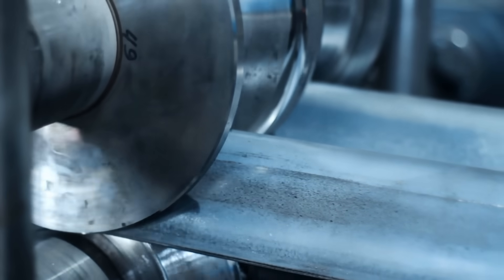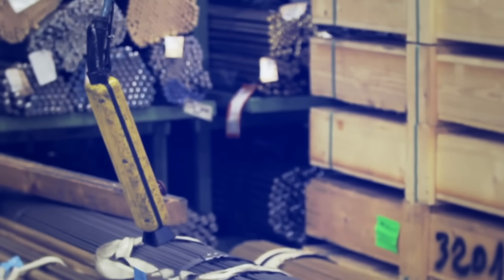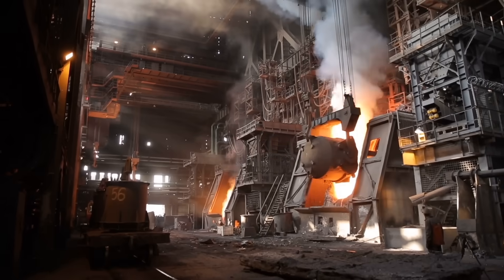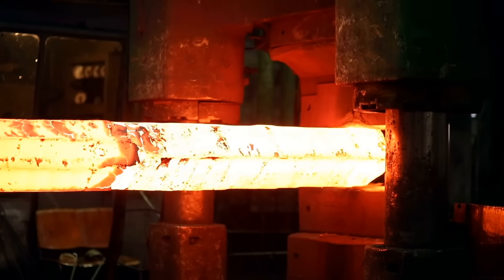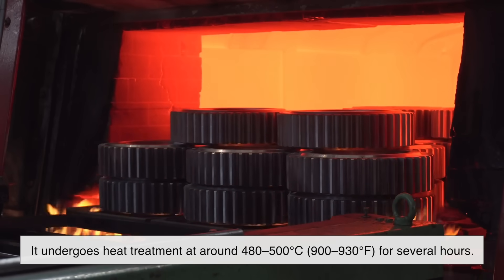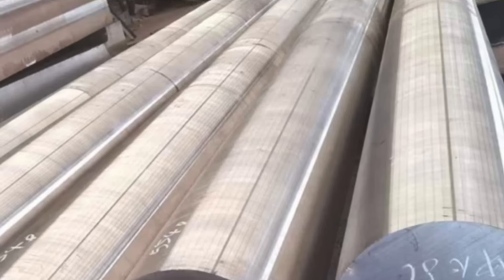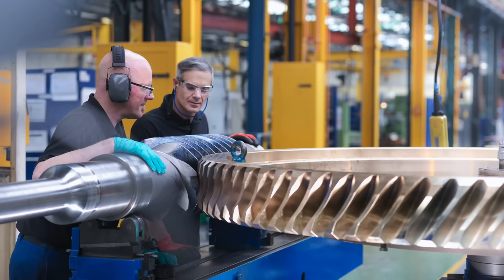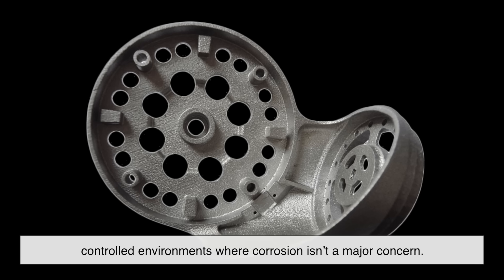What Is Maraging Steel and How Is It Made?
Maraging steel might not be a household name, but its impact is everywhere—from aerospace and military tech to high-performance sports equipment. This ultra-strong, low-carbon alloy is designed for extreme durability and precision. But how is it made, and what makes it so special? In this video, we break down the science, manufacturing process, and real-world applications of maraging steel.

Shout out to @SardonicHog for suggesting the topic, thank you!

📌 Timestamps:
00:00 - Intro
00:52 - What is Maraging Steel?
01:43 - The Making of Maraging Steel
02:45 - The Aging Process – Strengthening the Steel
03:39 - Why is Maraging Steel So Special?
04:23 - Where is Maraging Steel Used?
05:12 - The Future of Maraging Steel
06:05 - Challenges and Limitations
06:59 - Conclusion